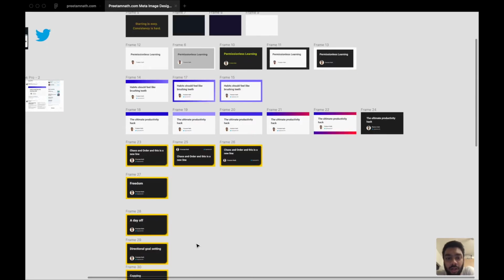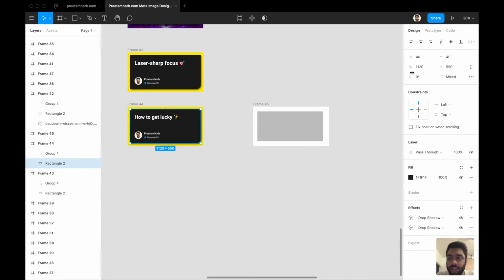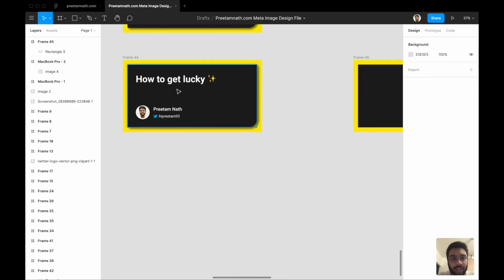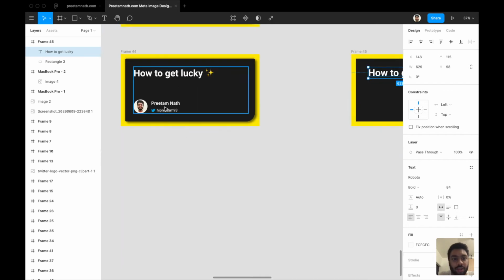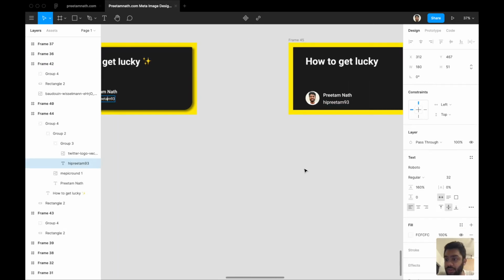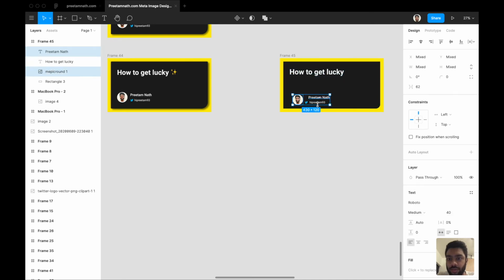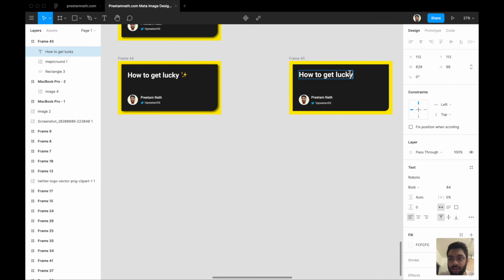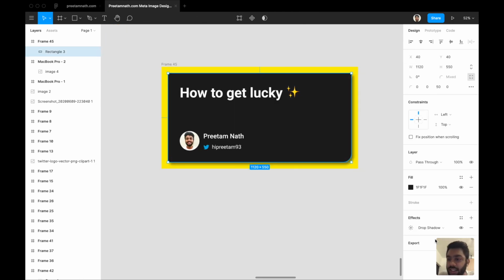Design meta image for your blog posts using Figma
A few people asked me how I designed the meta image that is used for my blog posts. I use Figma for all my design related work. And I thought it would be cool to show you exactly how I created this image using Figma, and how you can recreate it on your own.

Cloneable Figma file - (sorry, this link has expired)